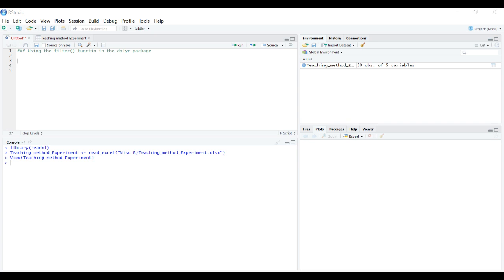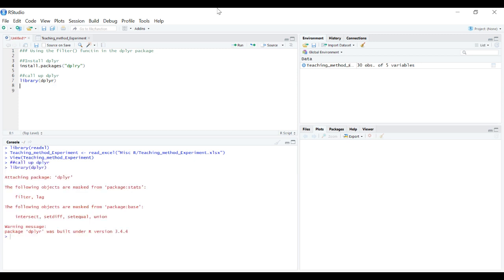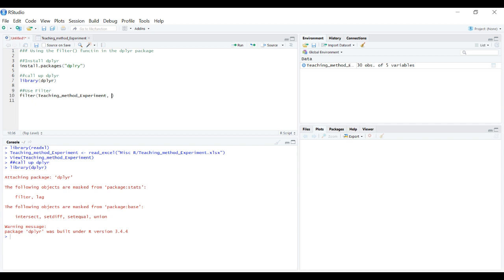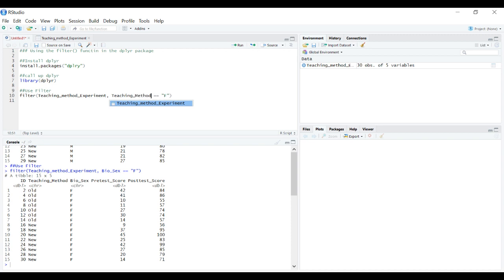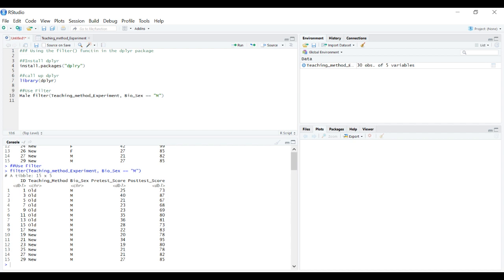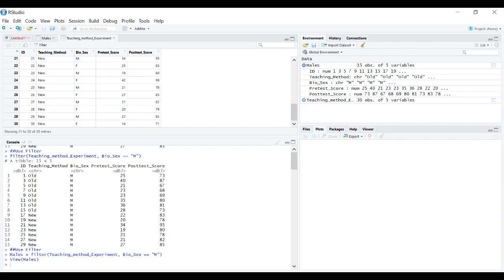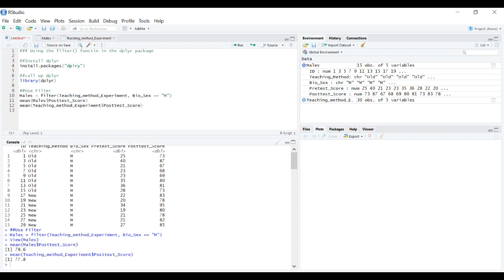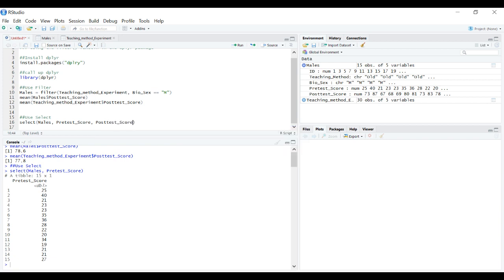dplry: filter() and select()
dplyr is an R package used for data management. Two key functions are filter() and select(). Respectively, they allow you to select specific row and columns from a data frame.